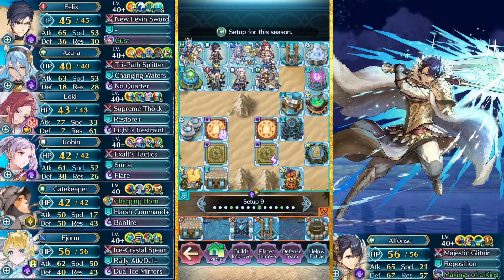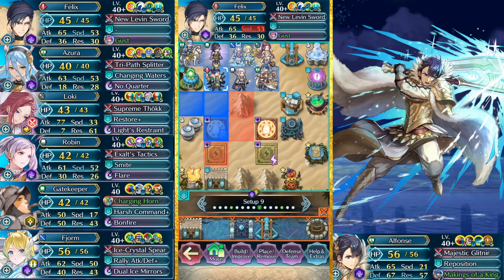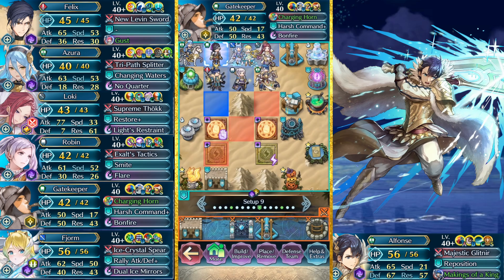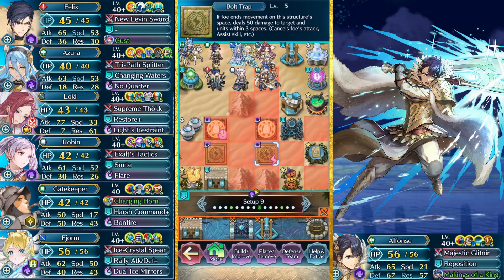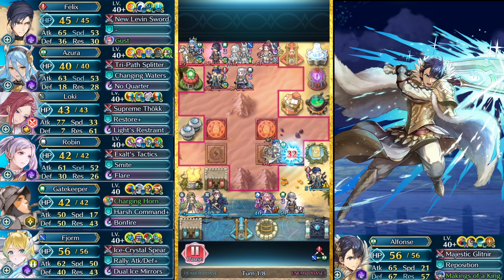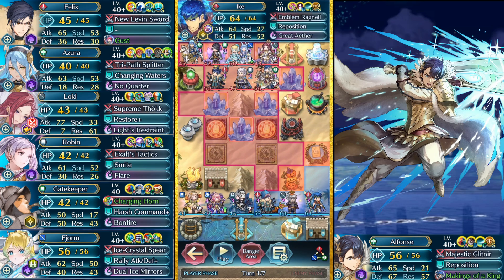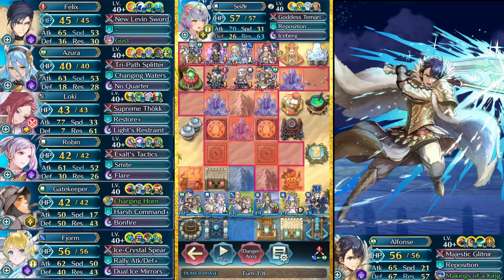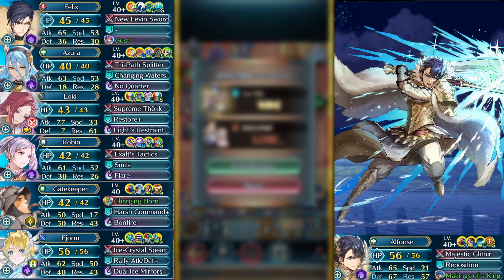No Blessings = Flawless Season -Aether Raids Dark Defense Anaylsis [FEH]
help